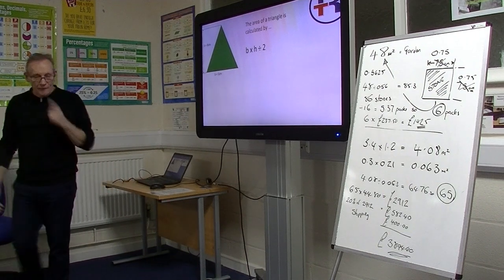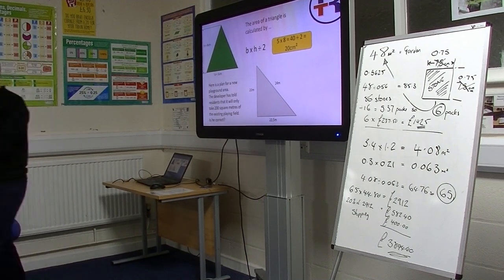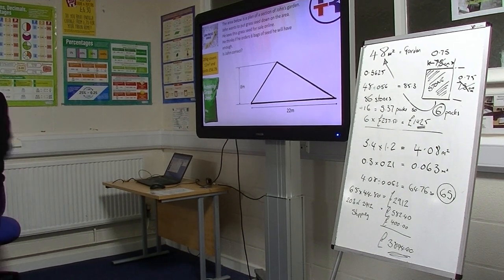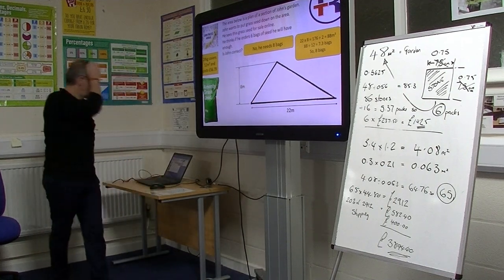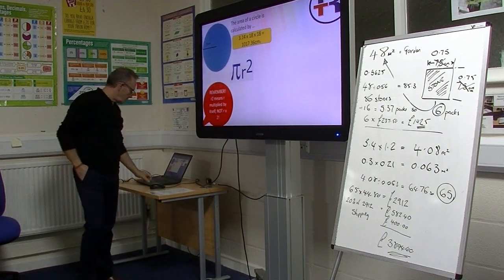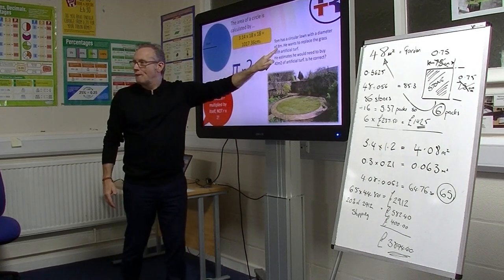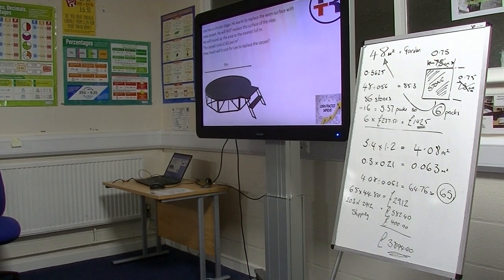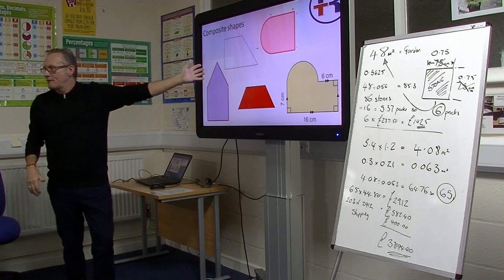Area 4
Further worked examples of how to calculate areas,